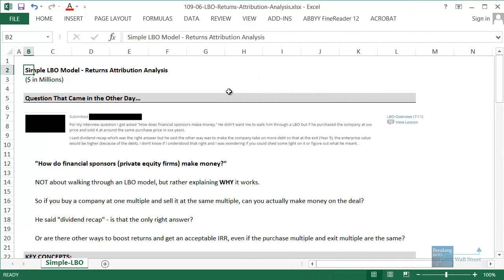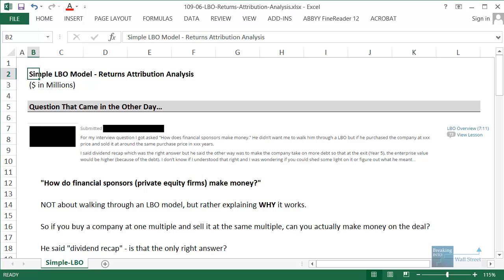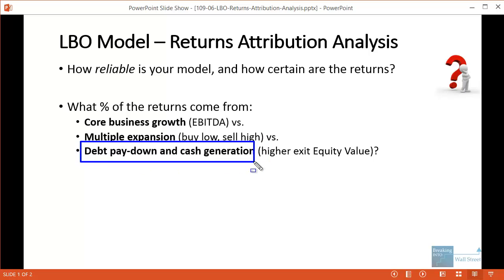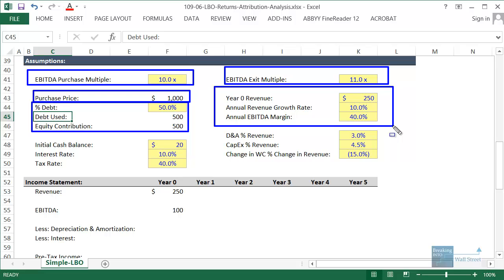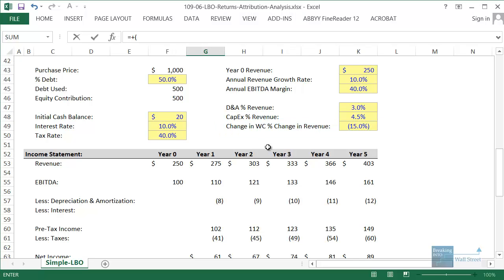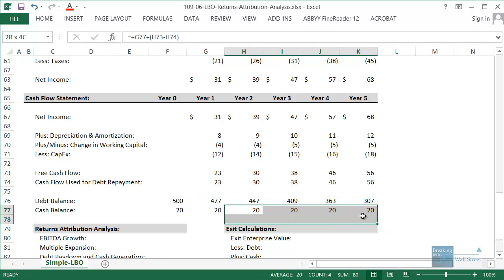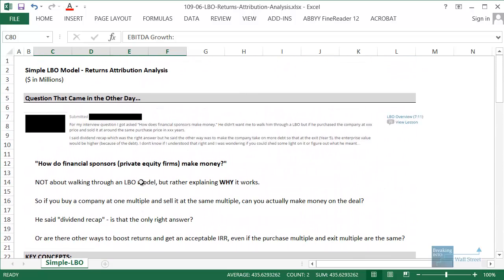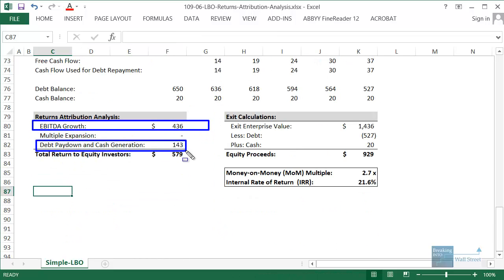LBO - Returns Attribution Analysis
In this tutorial, you’ll learn about what drives the IRR or money-on-money multiple in a leveraged buyout.
You’ll also see how EBITDA growth, multiple expansion, and debt pay-down and cash generation all play a role – and what drivers make a deal look favorable or less favorable.

Table of Contents:

0:48 How Do PE Firms Make Money?

5:13 Returns Attribution Analysis Formulas

7:43 Setting Up a Simple LBO Model

13:10 IRR and MoM Multiples

14:31 Returns Attribution

How Do PE Firms Make Money?

To make money in a leveraged buyout, one or more of the following must happen:

1) The company's EBITDA must grow.

2) There must be multiple expansion (exit EBITDA multiple is higher than the purchase EBITDA multiple).

3) A significant amount of debt must be used and repaid and/or a significant amount of cash must be generated in the same period.

So yes, you CAN buy a company at one multiple and sell it at the same multiple and still earn a 20% IRR... if you have enough of the two other factors.

Returns Attribution Analysis Formulas

EBITDA Growth:

(Final Year EBITDA – Initial EBITDA) * EBITDA Purchase Multiple

Intuition: How much more do you get for your money?

Multiple Expansion:

(Exit Multiple – Purchase Multiple) * Final Year EBITDA

Intuition: How much more value does the final EBITDA contribute?

Debt Paydown and Cash Generation:

Back into this by subtracting the other two above from the total returns to equity investors in the LBO.

Intuition: “Everything else!”

Setting Up a Simple LBO Model

To test this yourself, look at the template above and fill out the assumptions for revenue, EBITDA, Pre-Tax Income, and Net Income, and then the Cash Flow Statement line items.

Debt repaid each year is equal to MIN(Free Cash Flow, Previous Year's Ending Balance).

Then, debt decreases by the amount that's repaid; cash increases by any FCF that's left over and was NOT used for debt repayment.

IRR and MoM Multiples

Calculate the Exit Enterprise Value with Final Year EBITDA * Assumed EBITDA Exit Multiple, and subtract debt and add cash to get the Proceeds to Equity Investors.

IRR = (Exit Proceeds to Equity Investors / Initial Equity Contribution) ^ (1 / # Years in Model) - 1

MoM Multiple = (Exit Proceeds to Equity Investors / Initial Equity Contribution)

Returns Attribution

Calculate this using the formulas above.

CONCLUSIONS HERE:

Ideally, we would prefer nothing from multiple expansion as it's unreliable and hard to predict or take advantage of.

We would also like to see more from debt paydown, because the company could afford to take on more debt in the model.

If the company's growth rate were slower or its margins were lower, we might *have* to use additional debt to make the model work.

So back to that question in the beginning: yes, a dividend recap is one way to make a deal work if there's no multiple expansion... but it's not the only way.